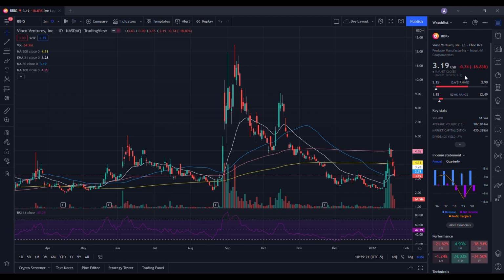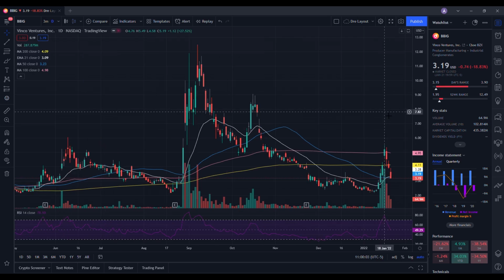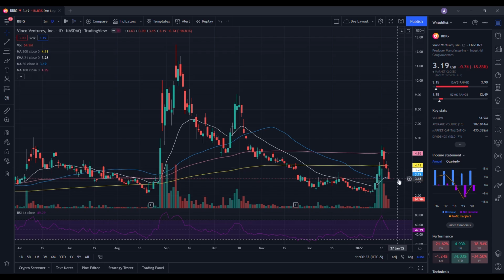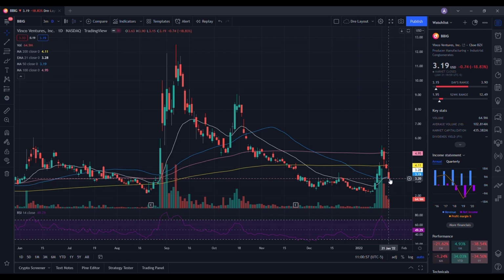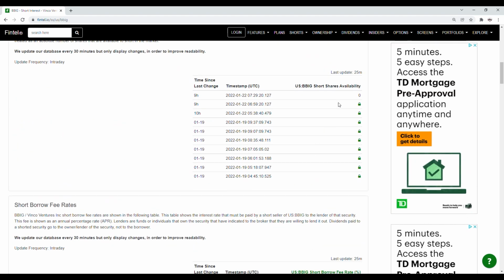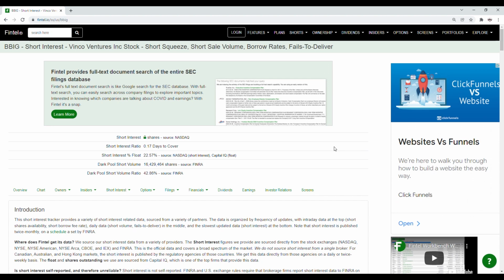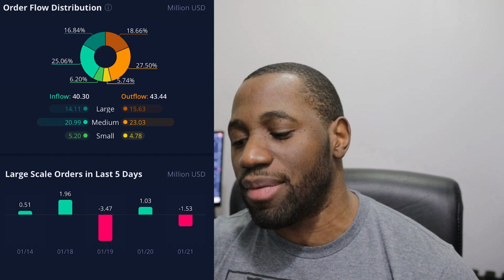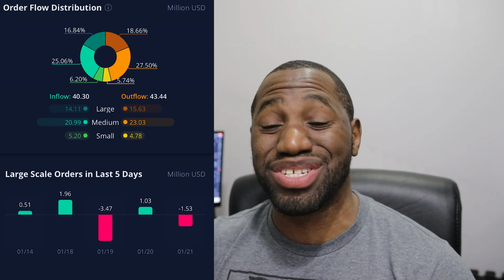BBIG STOCK (Vinco Ventures) | Watch Before Monday ASAP!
Timestamps Below:
00:00 - Start
00:24 - Agenda
01:10 - Technical analysis & price predictions
03:11 - Recent institutional owners & Short interest update
04:00 - Order flow data (buying vs selling)
05:23 - Final thoughts and more details